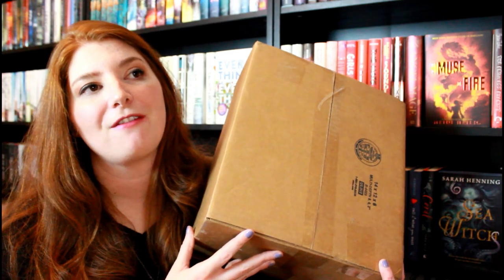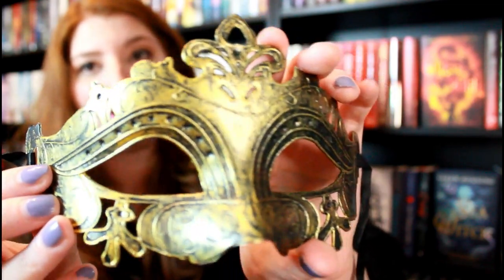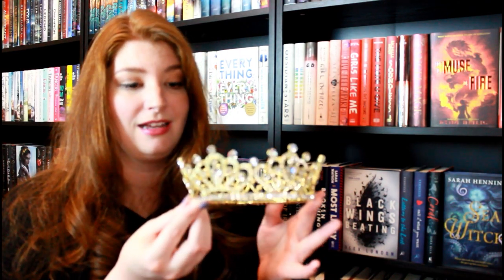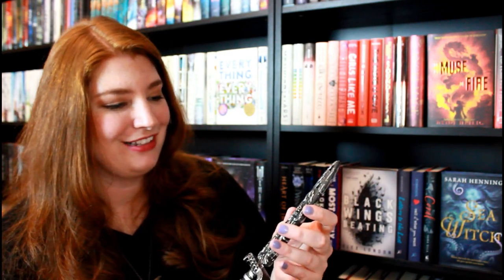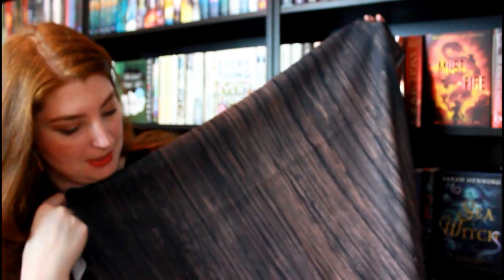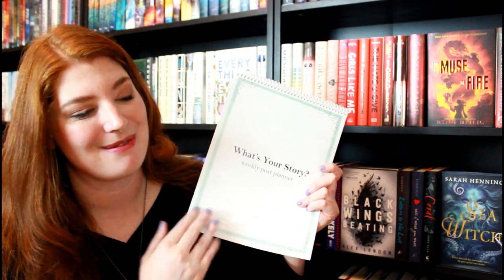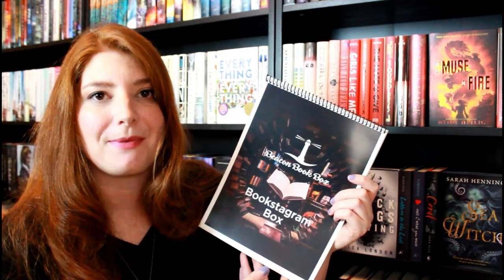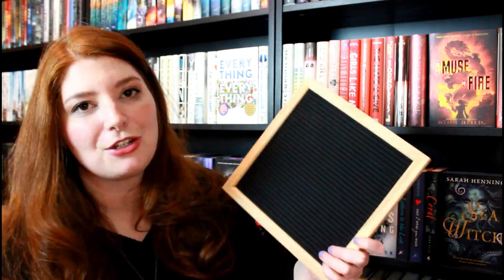Beacon Book Box Bookstagram Box Unboxing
This month's Bookstagram Box was INCREDIBLE! There were so many high-quality items in the box and I am so GRATEFUL that I got to collaborate with Beacon Book Box on this one!

FAQ's
Bookshelves: The Billy Bookshelves in Black, from IKEA